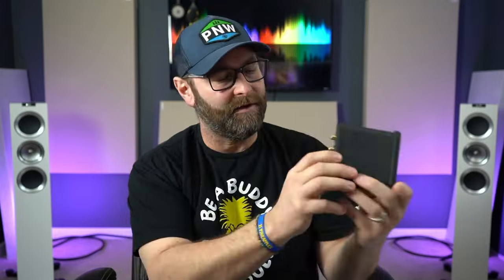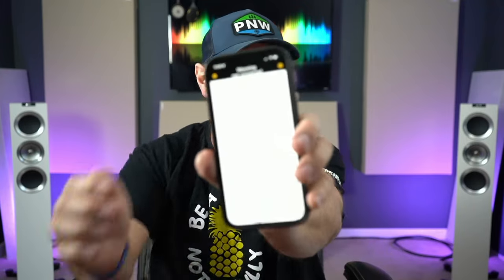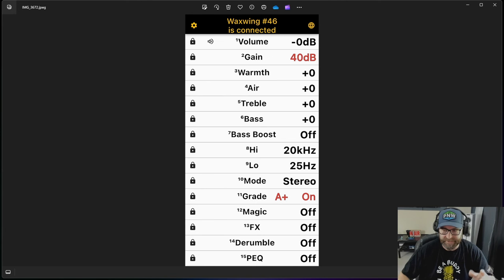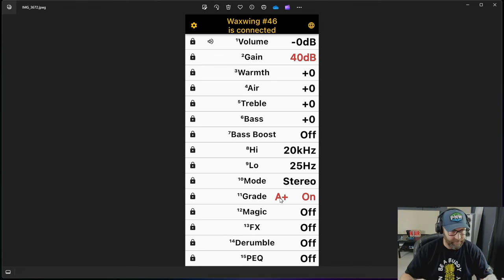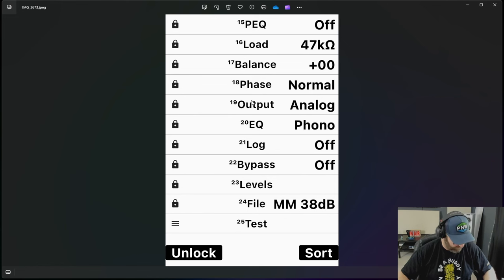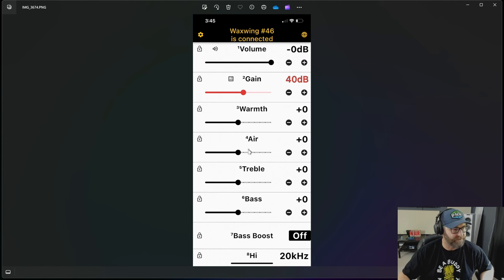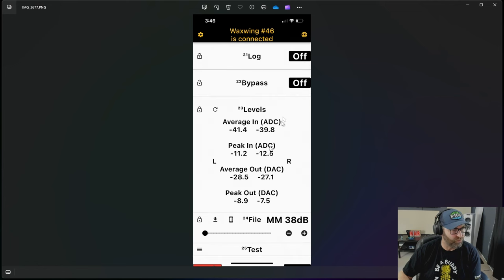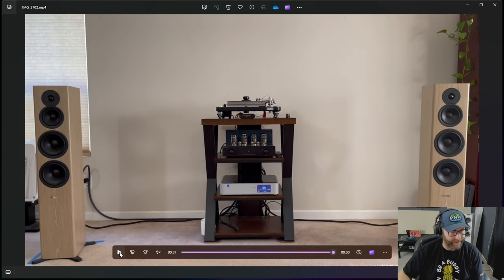🔥THIS PHONO PRE-AMP WILL BREAK YOUR BRAIN!!!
THE WAXWING PHONO DSP PRE-AMP WILL MAKE YOU RE-THINK AUDIO.

THE WORLDS ONLY NON-PROFIT CHARITY REVIEWER!!
100% OF PROCEEDS GO TO YOUTH MUSICAL PROGRAMS
$5,000 DONATED TO CHARITY IN 2023 🔥😍💪

My Systems

Main Two Channel -
PrimaLuna DiaLouge KT88 tube amp.
ABX/LDA (Dan Design)-Baffles
ABX Custom 12" Sealed stereo subs
PS Audio DirectStream MKI
VPI Scout w/ Dynavector 20x2
Parks Audio Waxwing phono pre-amp
AfAudio Bodhi Speaker wires
AFaudio interconnects
Pine Tree Iso Braid Power cables

Studio -
Atoll SDA200 All-in-one Integrated
KEF R500 towers
AfAudio speaker wires and interconnects

Home Theater -
Audial A21 integrated
Eversolo DMP-A6 with LPS upgrade
Klipsch Forte II modded
Dual ABX DIY subs
Crown 2502 Class D for subs
Xbox Series X
75" UHD 4K 60hz tv
WBC Mogami 2549 XLR interconnects
Audioquest Ocean Optic cables

Desk Top -
Custom PC 3060ti
Schiit Bifrost 32 bit
Schiit Valhalla 2
ETA Audio Mini SC headphones